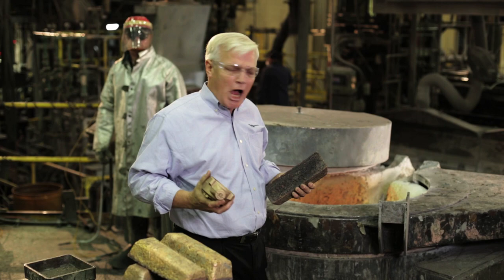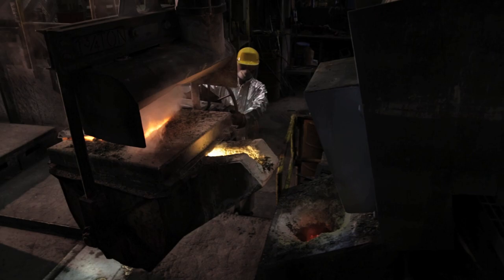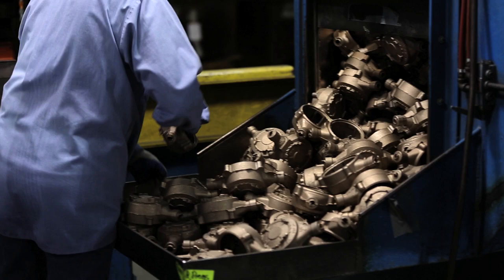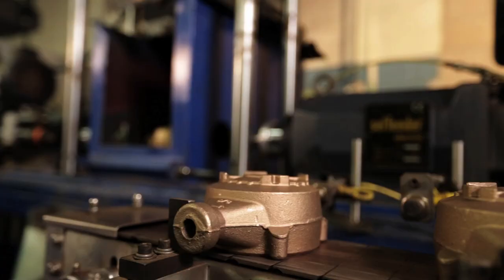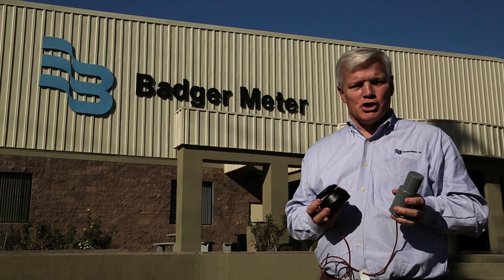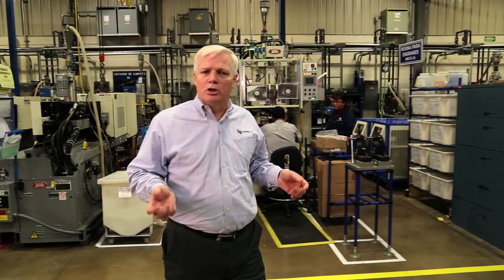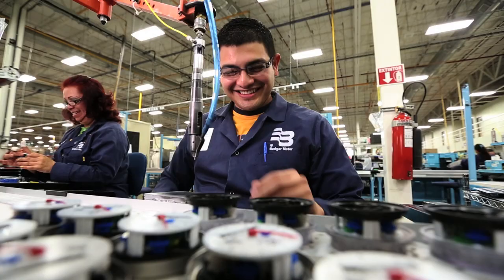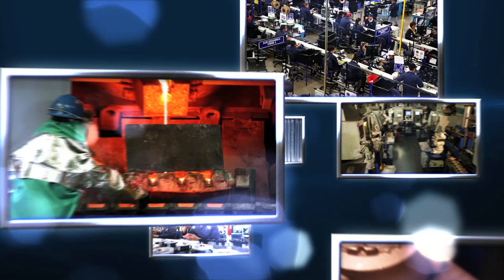How it's Made: Badger Meter (Shortened)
Fiery furnaces, molten metal, brass ingots, swinging robot arms. CEOs are usually more comfortable in the board room than in the factory, but Rich Meeusen of Badger Meter was game for 5 days of shooting from Central Wisconsin to Mexico as he told the story of how his company's key product is made.